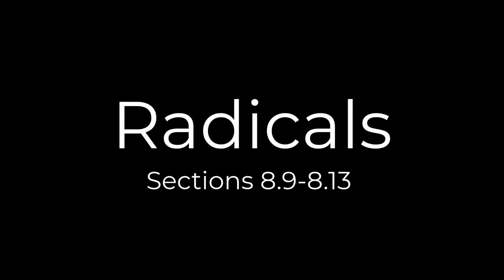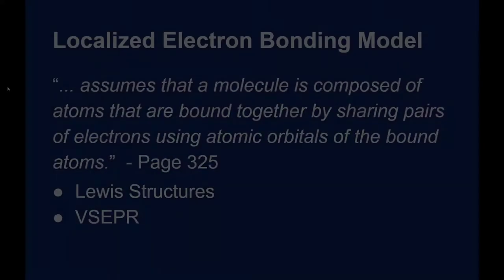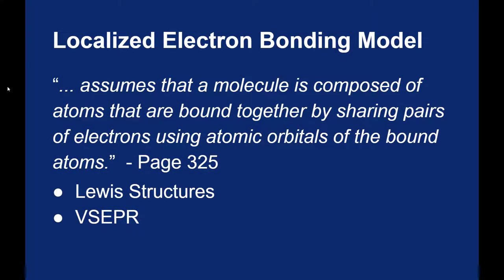08.09 - 08.13 Radicals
A quick introduction to radicals.